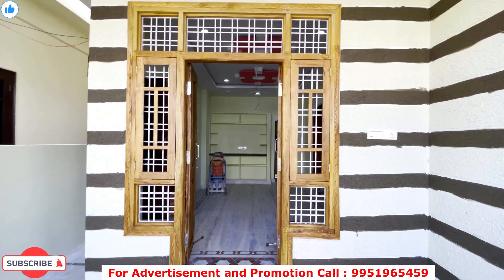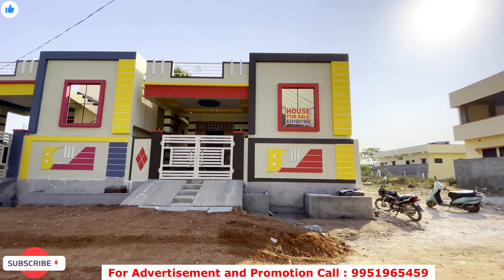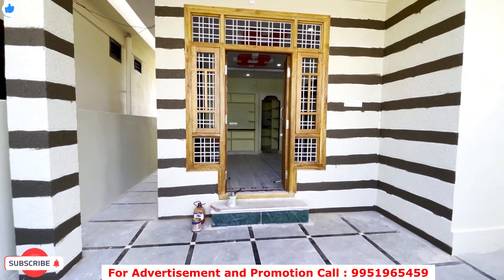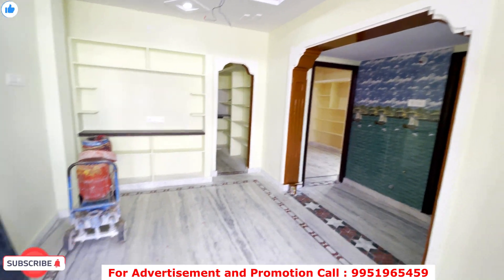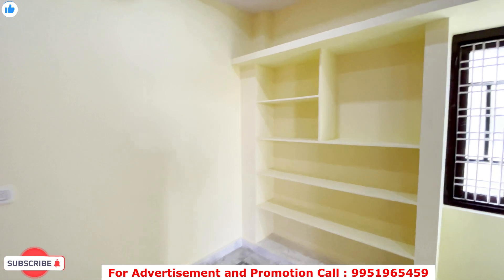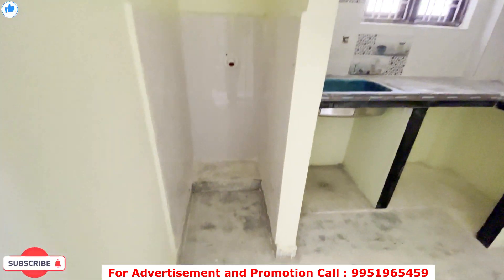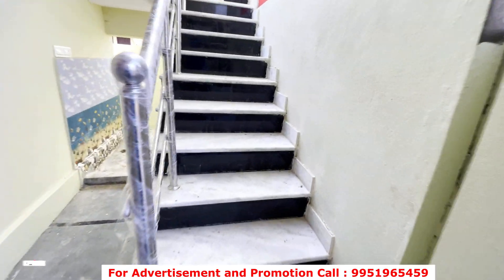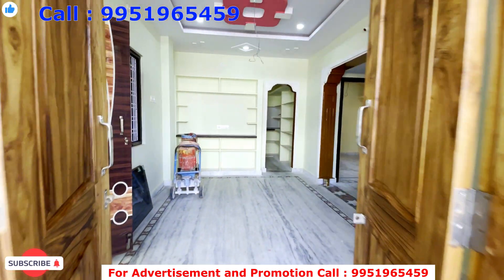Low Price Independent house for sale in Hyderabad || 2BHK Independent house for sale in Hyderabad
For Advt and Promotion With us :  ♦️   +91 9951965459

48 లక్షలు మాత్రమే || Independent house for sale in Hyderabad | Low Price House For Sale in Hyderabad